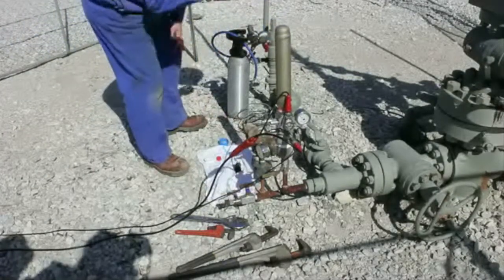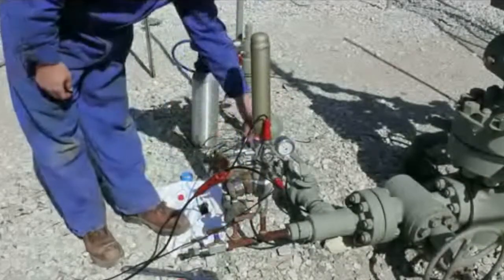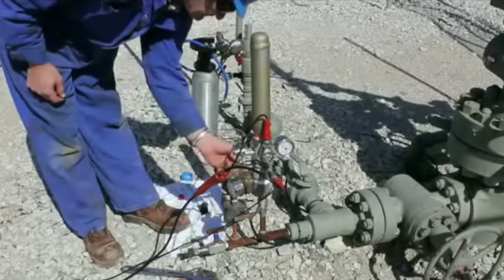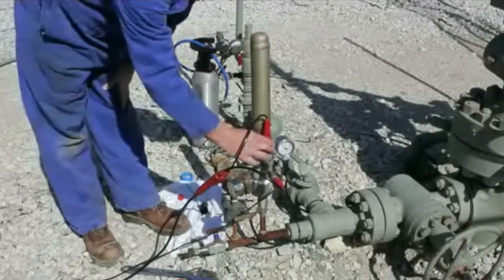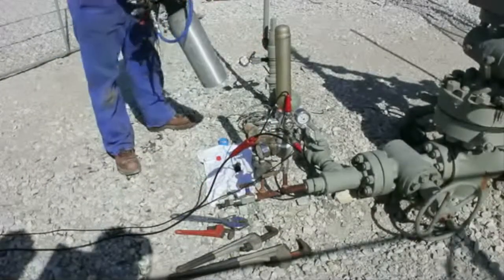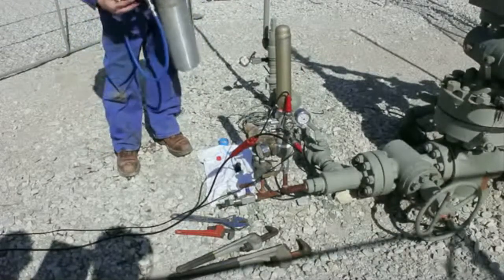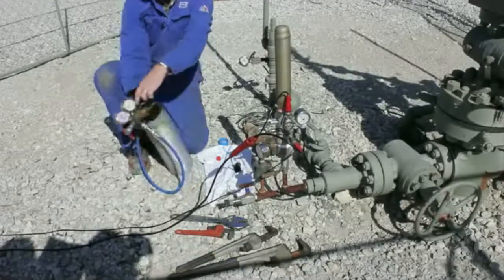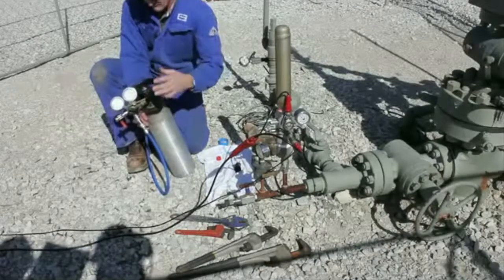Connect Cables and Fill Volume Chamber: Echometer for Plunger Lift Operations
Connect Cables and Fill Volume Chamber: Echometer Equipment for Plunger Lift